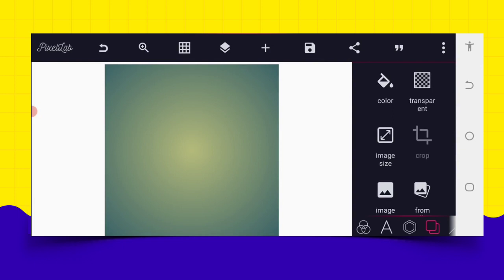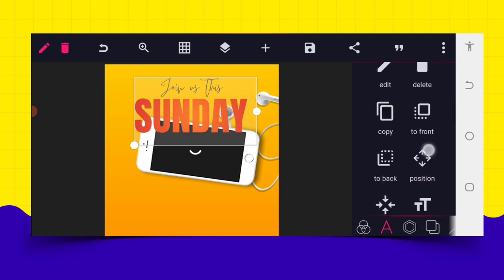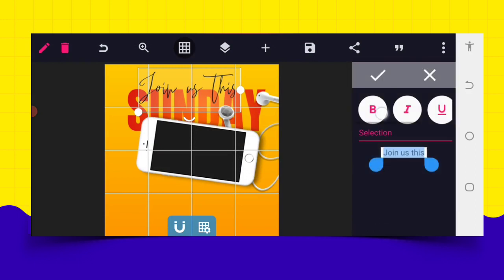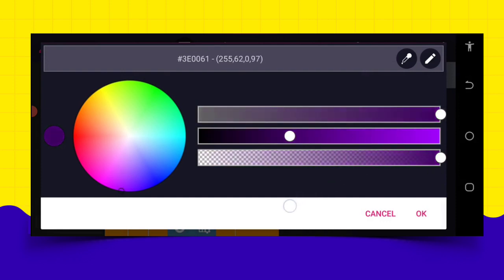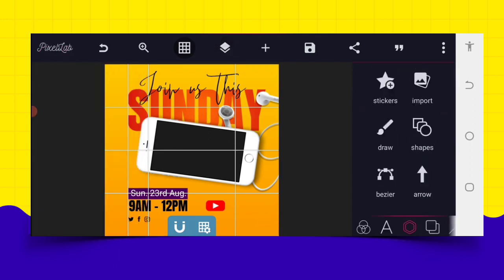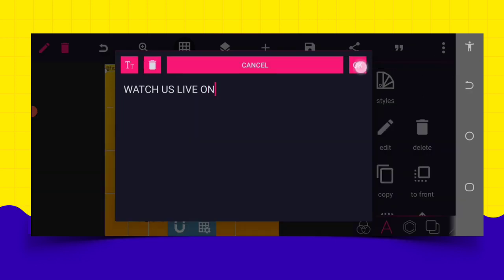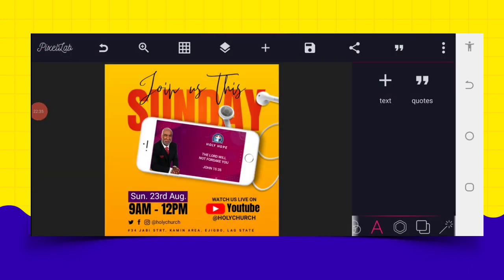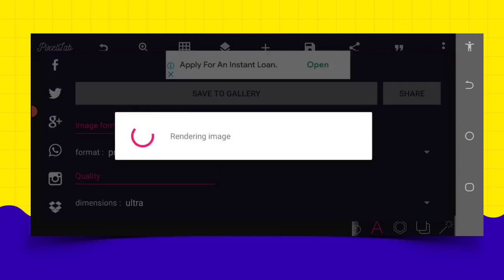How to create a Modern and Simple Church Flyer | Flyer Design | PixelLab Tutorial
Hey Creators

In This Video Tutorial, Am going to show an Easy Way to Create Church Event Flyer in Pixellab | Watch steps and way to Create Professional Church Flyer in Pixellab | Smartphone graphics design | Pixellab tutorial | Church Flyer Design.

3. Logo Design in Pixellab;

➤ DOWNLOAD LINKS

. LET CONNECT.

.KEY WORDS.